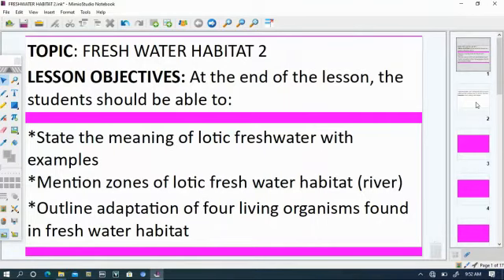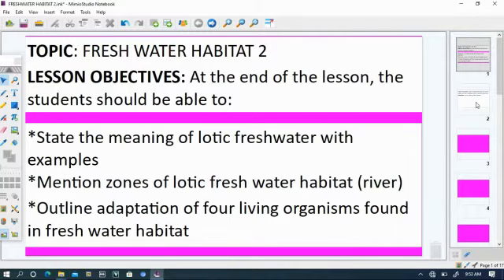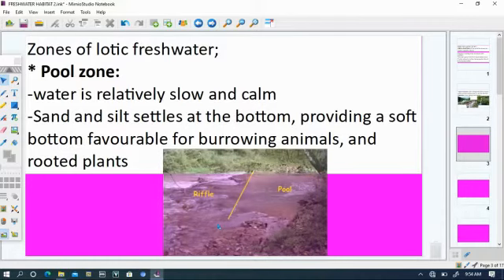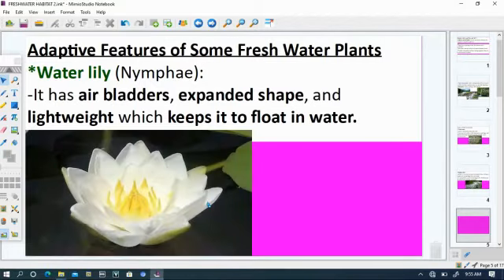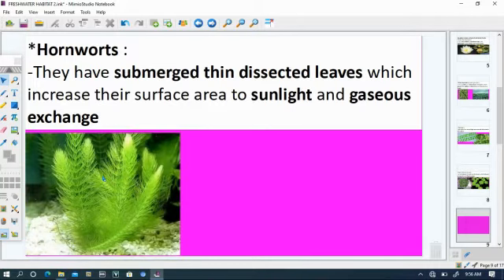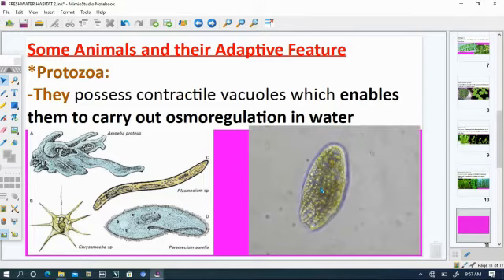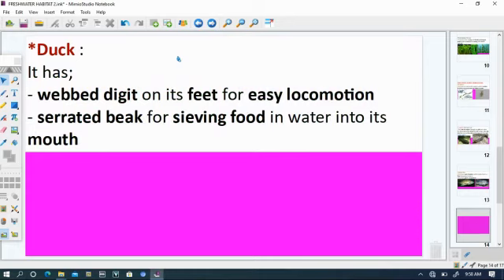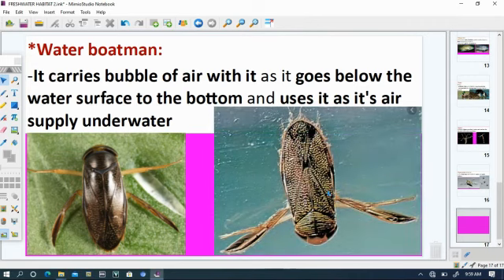FRESHWATER HABITAT 2